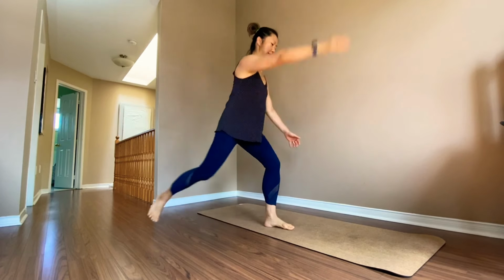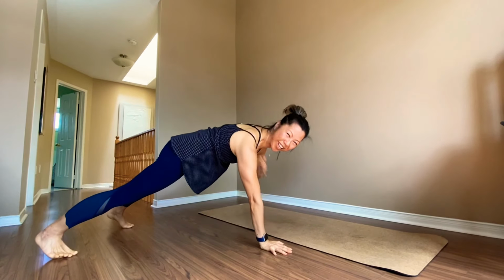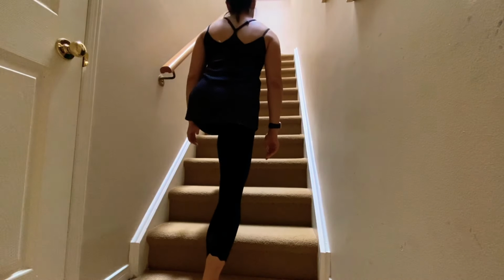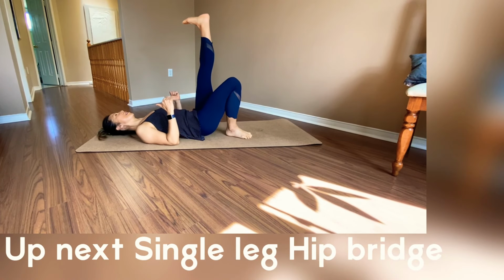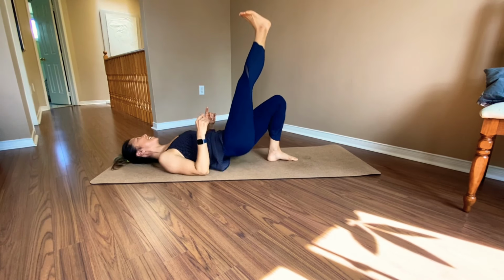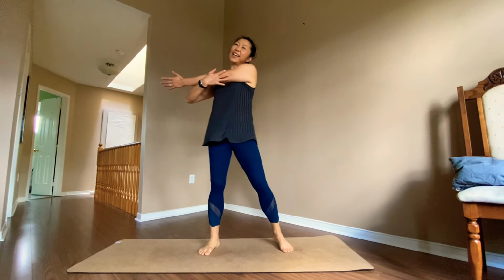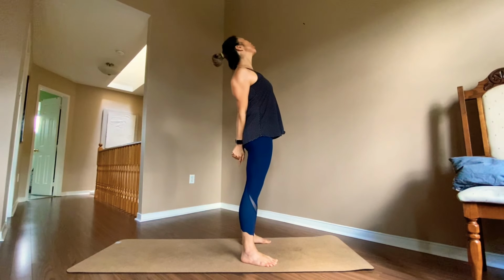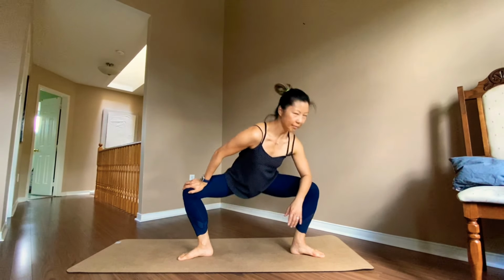AFTER DINNER WORKOUT TO LOSE WEIGHT 2 WEEKS CHALLENGE // NO REPEAT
HIIT workout at home, weight loss, full-body workout. So many keywords we punch on the search bar, We are looking for something similar home workout to move and keeping our body healthy. I put the title after-dinner eating after a workout but you can do this workout any time you feel like. this workout doesn't have jumping no equipment involved. 2 weeks training program even good for beginners. Low impact workout you can finish under 15 minutes to bring your heart rate up and get you going. So get it.